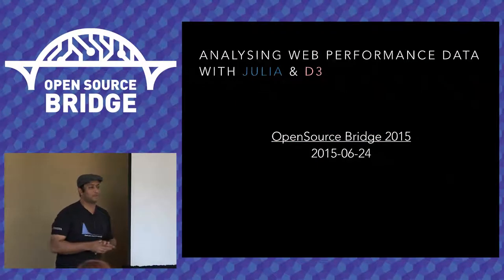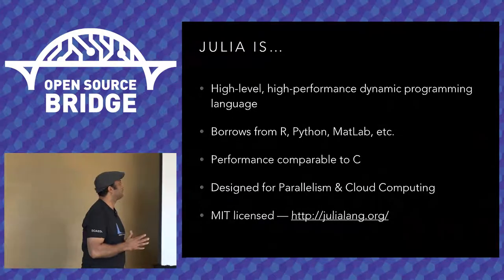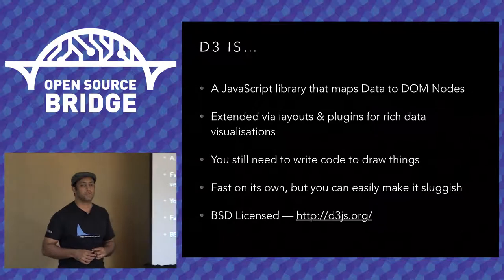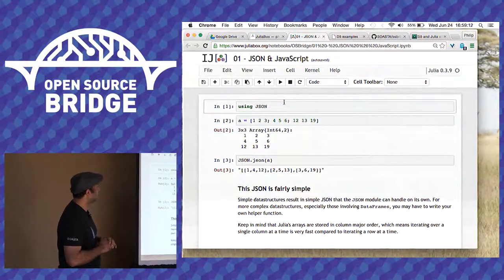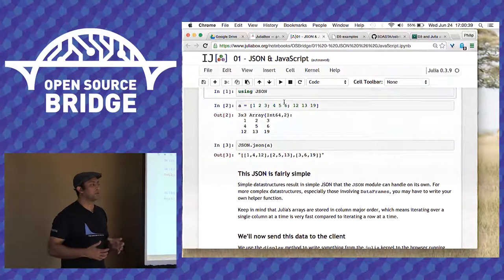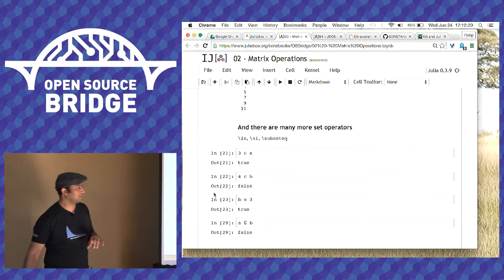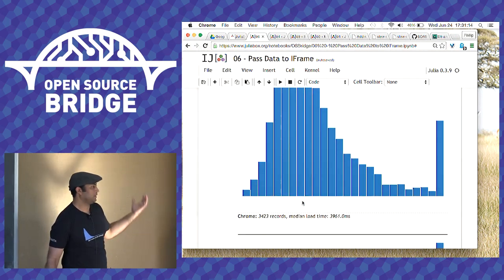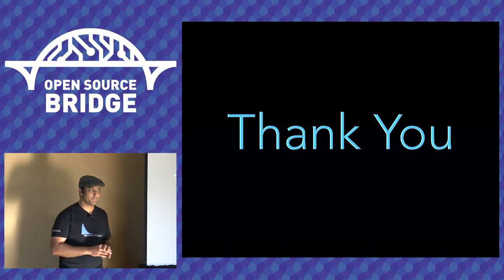OSB 2015 - Using Julia & D3 to analyse web performance data - Philip Tellis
If you've always wanted to play around with D3 or Julia, or both, this talk will get you up to speed very quickly. Using web performance data as the vehicle, and an aim to extract meaningful information from it, we will explore both Julia and D3 and come up with some fun visualizations that may not be possible using only one of these tools.